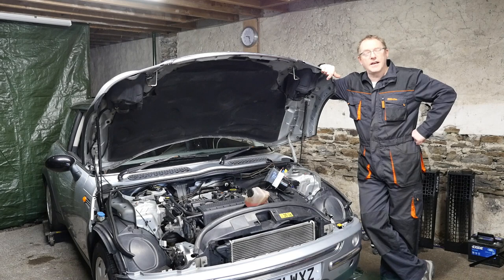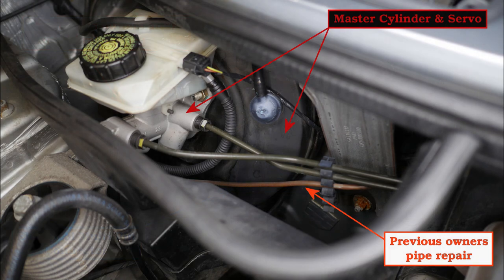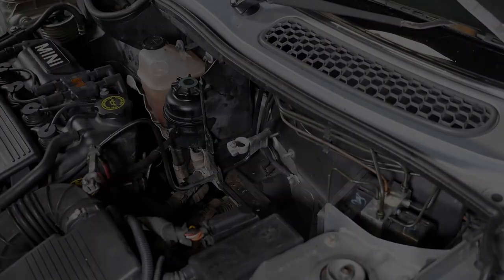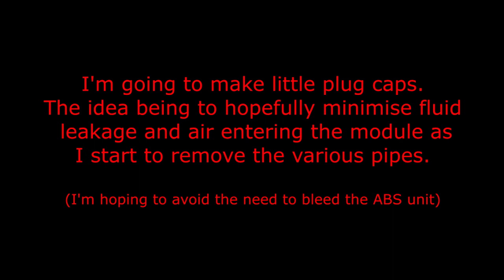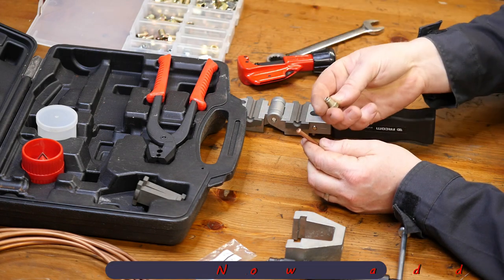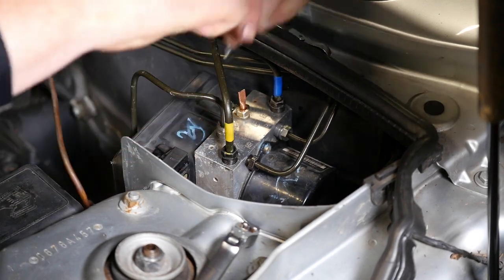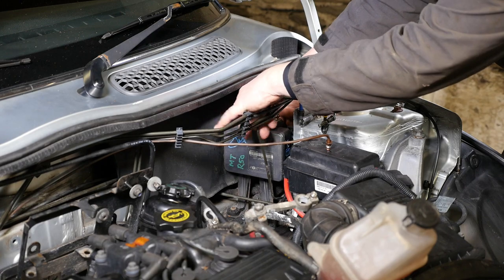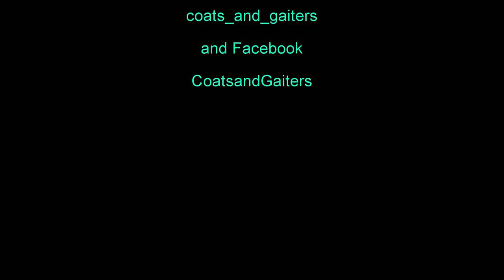Removing ABS Control Module on a 2001 Mini One Cooper R50 R52 with Tritec Engine 🚗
In this video I remove the ABS control module on my  2001 Mini One Cooper R50 R52  with the Tritec Engine and also make some brake pipes.  Though the R50 has no supercharger.

1️⃣ Laser Low Rise Car Ramps 🕔 00:06 🚧
2️⃣ Laser 7372 Impact Extension Bar Set 3/8" 🕔 03:01 🚧
3️⃣ Laser 7373 Impact Extension Bar Set 1/2" 🕔 03:01 🚧
4️⃣ Exide EB620 MINI Car Battery 🕔 05:05 🚧
5️⃣ Heavy Duty Black Cling Film 🕔 06:49 🚧
6️⃣ PVC Electrical Tape 🕔 09:52 🚧
7️⃣ Sykes Pickavant Flaremaster 2 🕔 11:45 🚧
7️⃣ Laser 6950 Brake Flaring Tool Set 🕔 11:45 🚧
7️⃣ Laser 4850 Brake Pipe Flaring Tool Kit 🕔 11:45 🚧
7️⃣ 12 x 1mm Unions 🕔 11:45 🚧
7️⃣ 10 x 1mm Unions 🕔 11:45 🚧
8️⃣ Copper Nickel Brake Pipe 🕔 11:45 🚧
9️⃣ Sealey Ratcheting Flare Nut Spanner 🕔 18:12 🚧
🔟 Sealey Ratchet Spanners 🕔 18:57 🚧

⬇️Timecodes
00:00 Introduction
02:52 Place a Pedal Prop on Footbrake
03:10 Overview Photographs
03:51 Remove Battery and Battery Holder
06:49 Seal Master Cylinder
07:13 Remove Power Steering & Coolant Bracket
08:57 Remove Bulkhead Plastic Panel
09:40 Adding tape to Master Cylinder Lines
10:53 Showing Master cylinder to ABS pipework
11:30 Making some DIN Brake Pipe Ends as seals
16:58 Back to removing ABS Pipes
19:32 Unplug ABS Connector and 3 Fasteners
20:38 Butter Fingers drops a bolt into engine bay !!!
21:25 Reference Photographs
22:47 Looking at the Brake Pipe Punches in kit
24:48 Credits

📹Some Of The Equipment Used To Create This Video:
1️⃣ Vegas 18 Pro Video Editing Software for the PC
2️⃣ Focusrite Scarlett 2i4
3️⃣ Panasonic GH4 Micro 2/3rds Camera's
4️⃣ Panasonic 12-35mm f2.8 Video Lens
5️⃣ Panasonic 35-100mm f2.8 Video lens
6️⃣ Panasonic 15mm f1.7 Lens
7️⃣ Panasonic DMW-MS2 Shotgun Mic
8️⃣ Rode NT2-A Microphone
9️⃣ Pixapro 1500s LED Lighting Panels

CK51WXZ
CK51 WXZ
CK51-WXZ